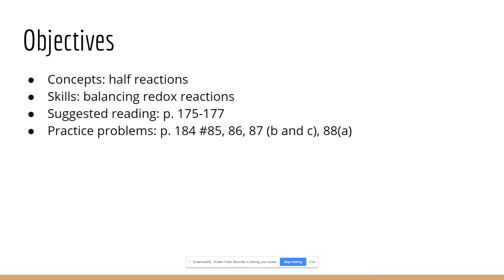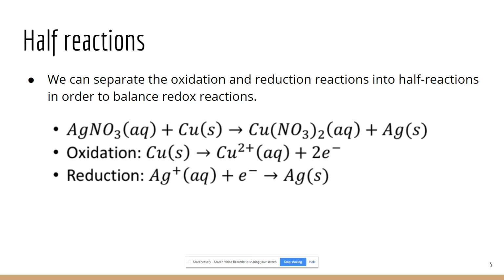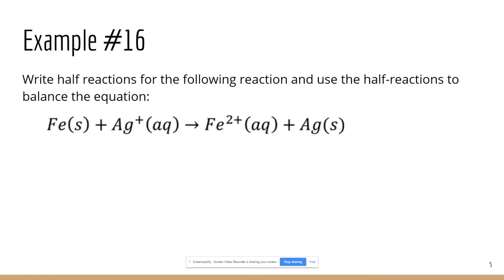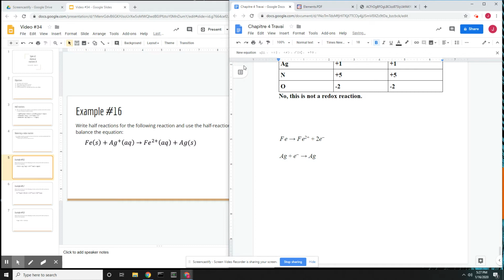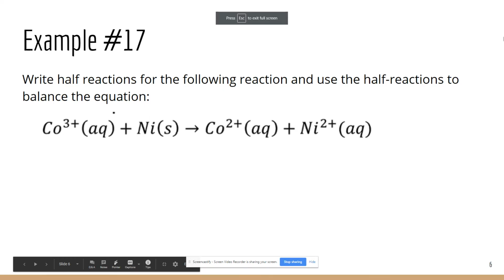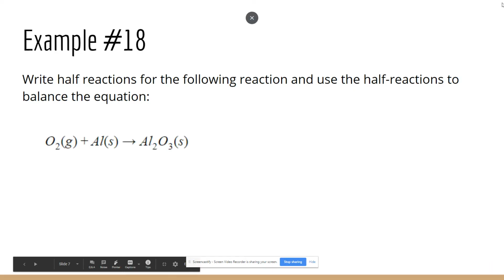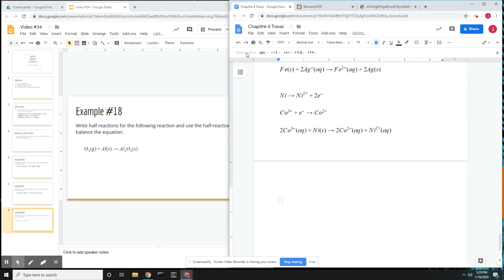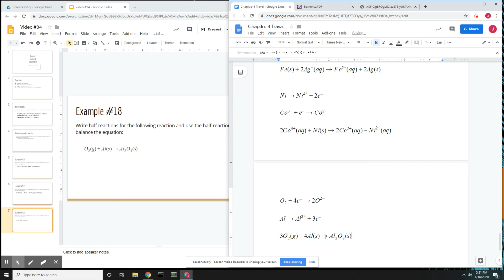19 20 Chemistry 10HH Video #34